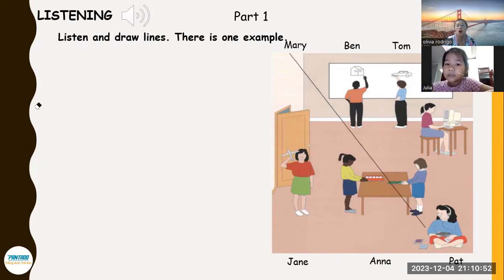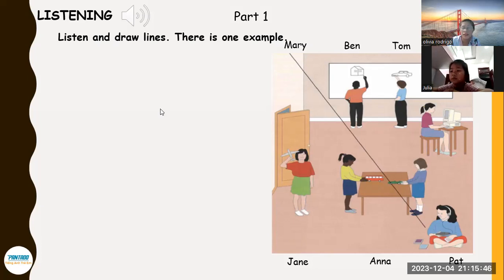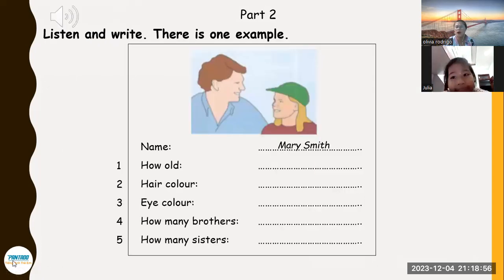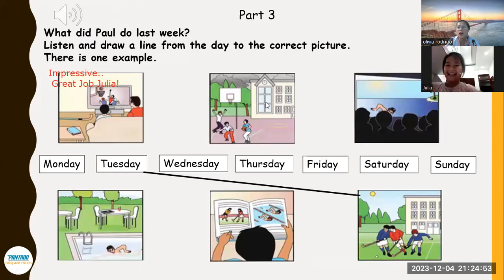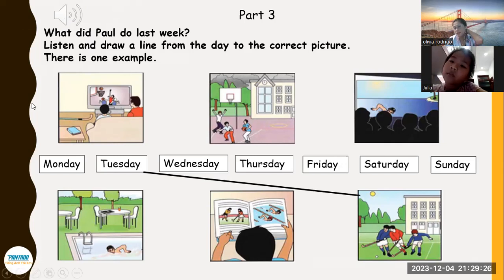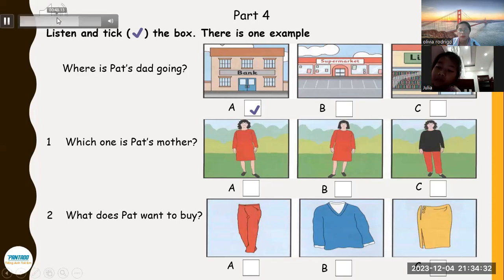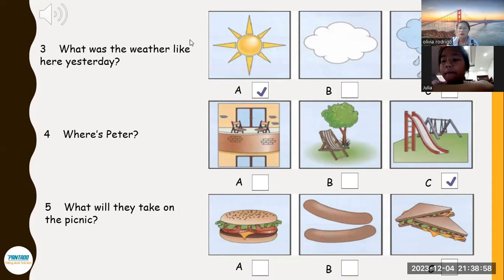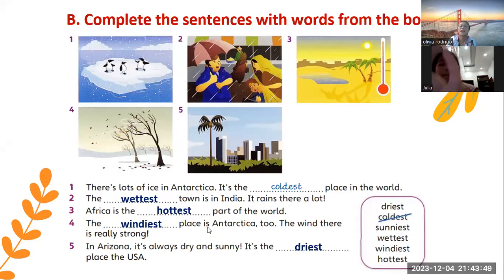JULIA -UNIT 8